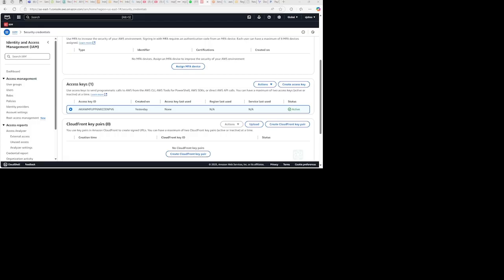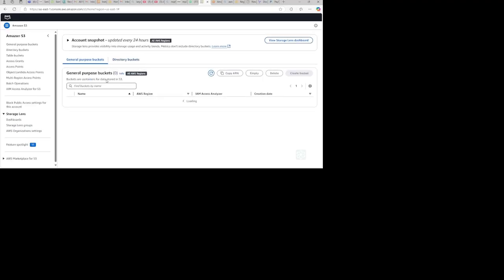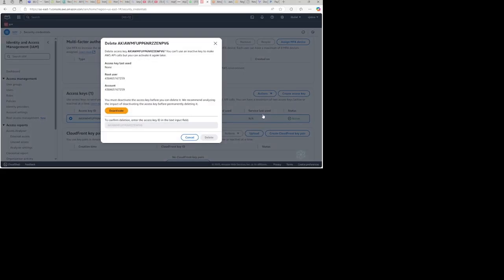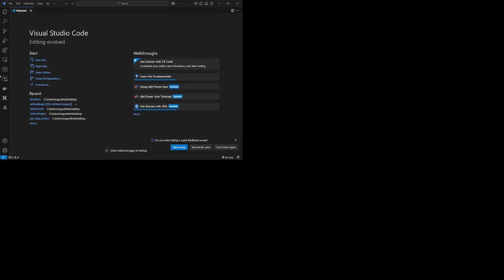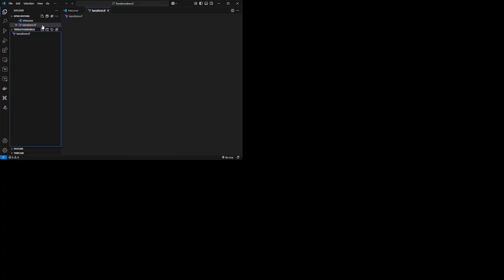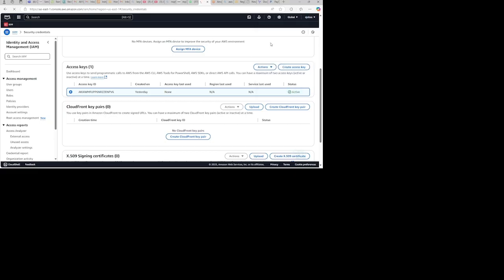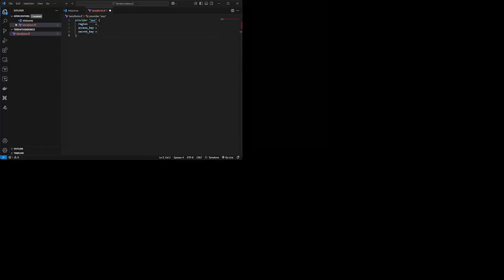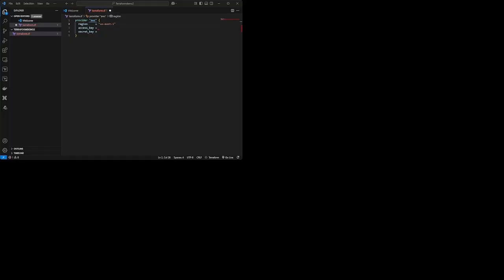Using Terraform pt1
How to use  create an s3 bucket in aws using Terraform